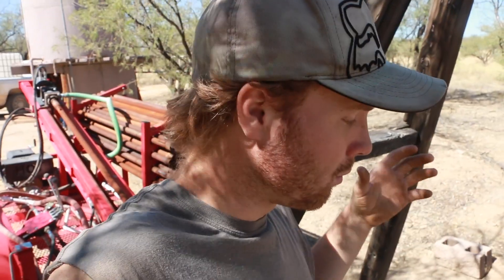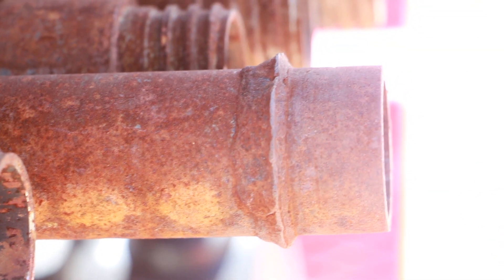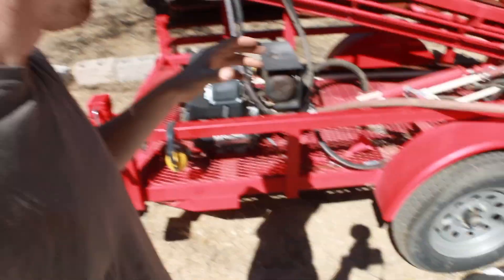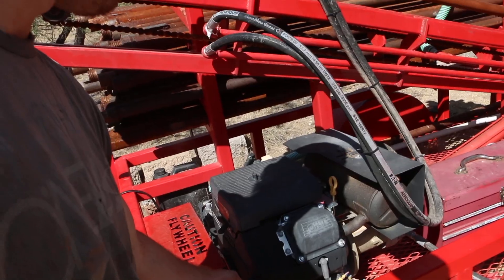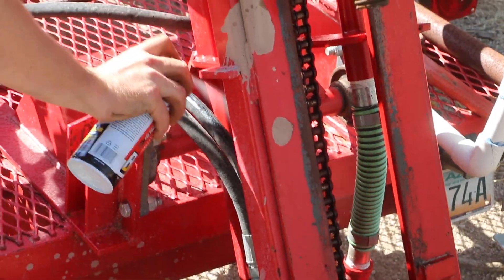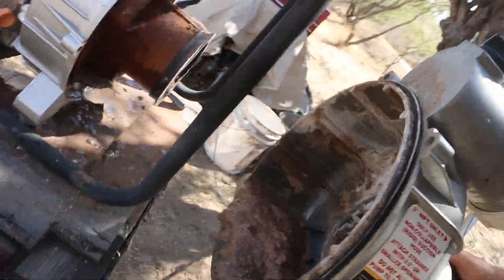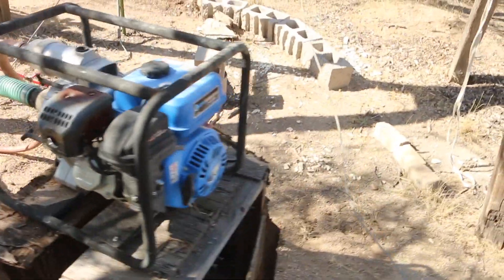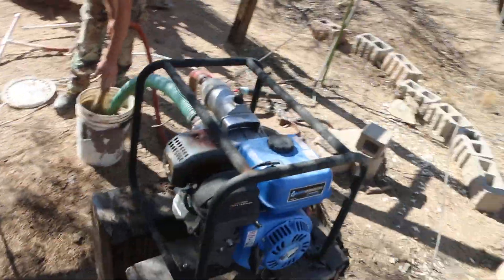Fixing The Drill | Drilling a Well Part 1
Bryson From ScienceMadeFunner and I are fixing up a well driller. We are going to dig our well deeper!